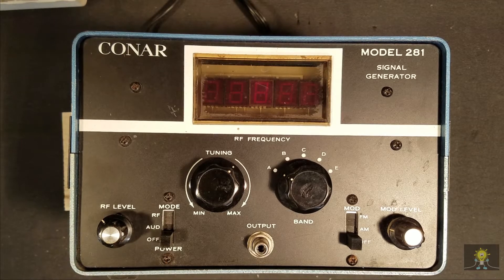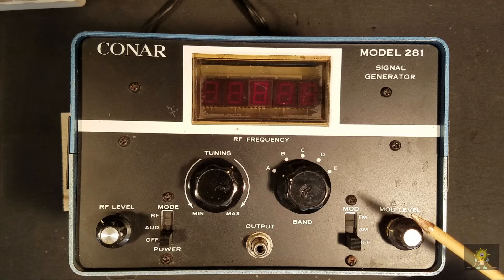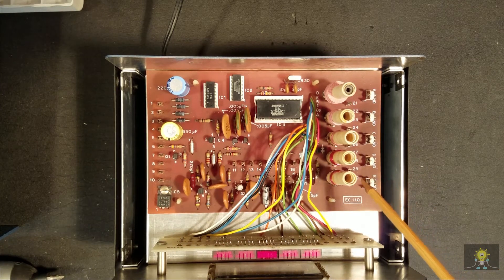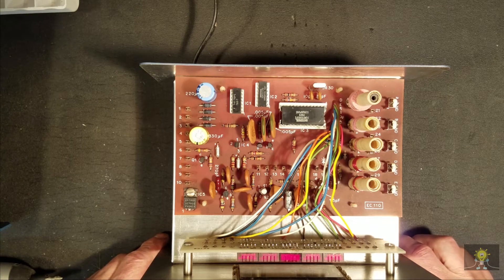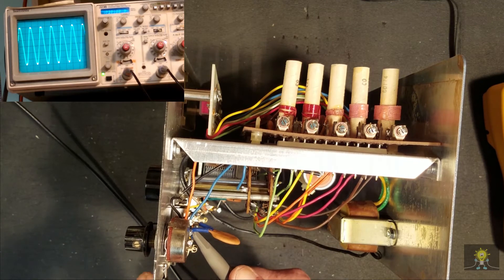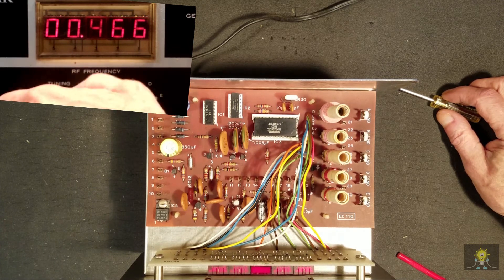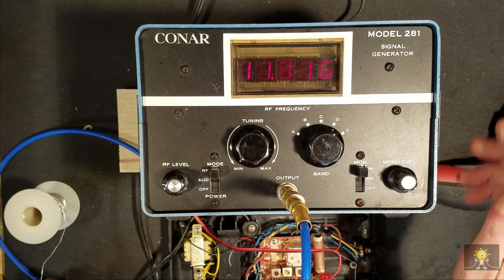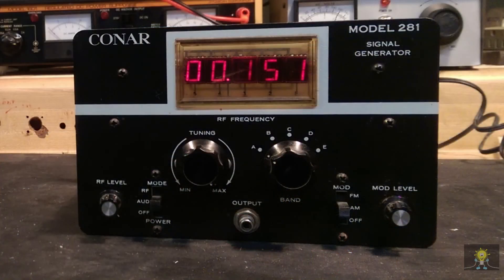005 Conar 281 282 AM FM RF Signal Generator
Calibrate and Clean a Conar 281/282 EF Generator for the work bench.